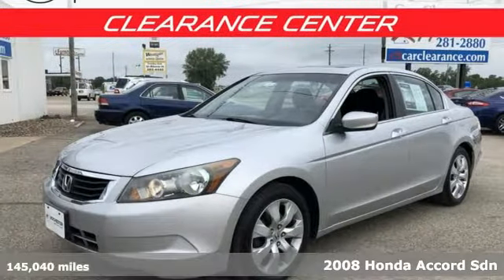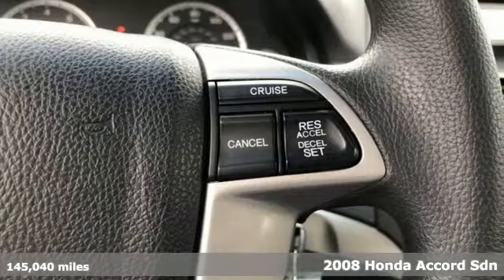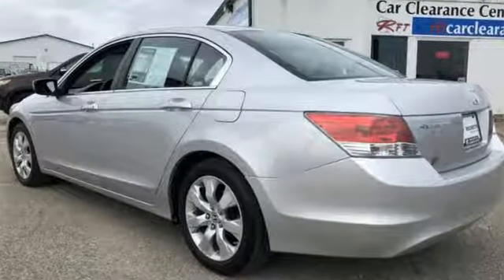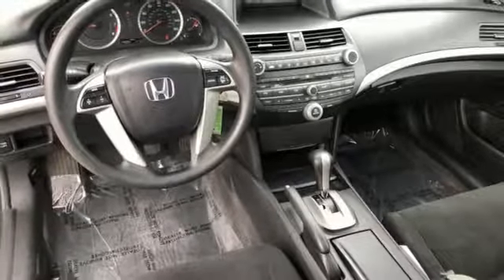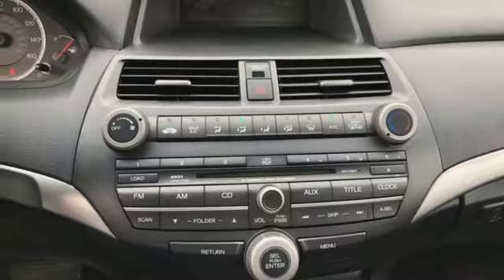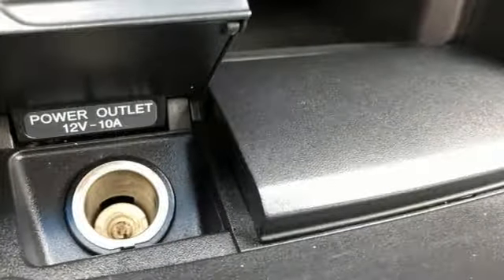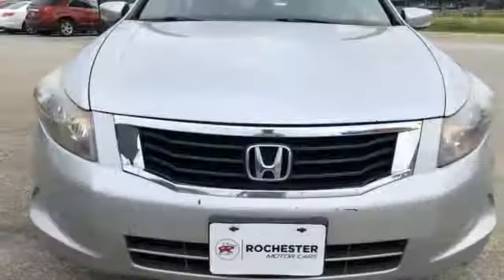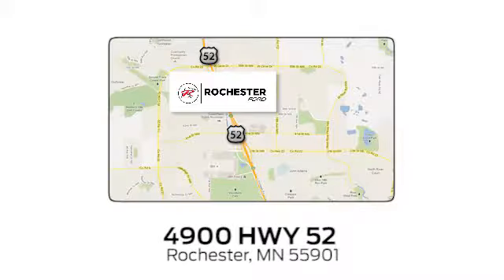Used 2008 Honda Accord Rochester MN Winona, MN KA19509 - SOLD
Year: 2008
Make: Honda
Model: Accord
Trim: EX
Engine: 2.4L I4 DOHC i-VTEC 16V
Transmission: 5-Speed Automatic with Overdrive
Color: Silver
Mileage: 145040
Stock #: KA19509
VIN: 1HGCP26758A085837
Recent Arrival! Accord EX Silver 2.4 Priced below KBB Fair Purchase Price! Local Trade, Sirius Radio, Non Smoker, No Pets. Free CARFAX Vehicle History Report, please call and request! 21/31 City/Highway MPGbrbrbrAwards:br * 2008 KBB.com Brand Image Awardsbr2016 Kelley Blue Book Brand Image Awards are based on the Brand Watch(tm) study from Kelley Blue Book Market Intelligence. Award calculated among non-luxury shoppers. Kelley Blue Book is a registered trademark of Kelley Blue Book Co., Inc.brbrWe look forward to earning your business. Rochester Mazda 2955 48th St NW, Rochester, MN 55901. Part of the Rochester Motor Cars Family.

Address:
4900 Highway 52 North